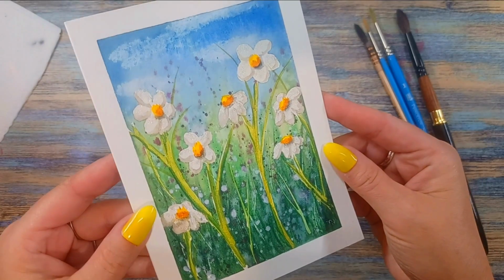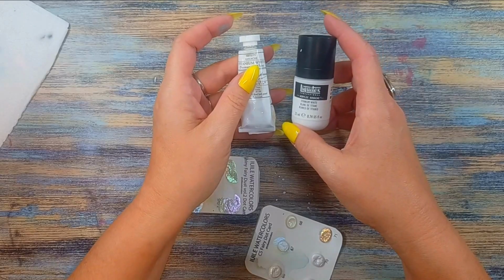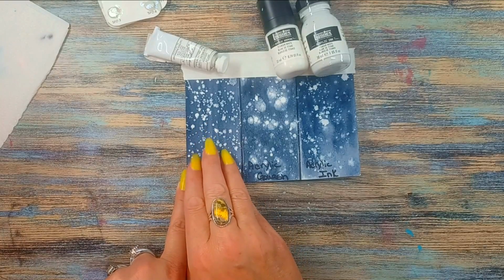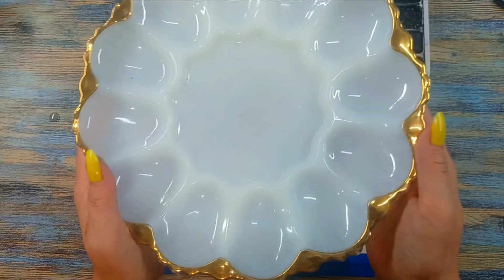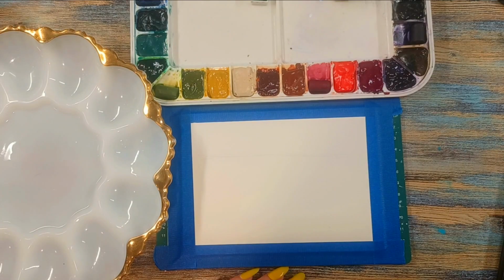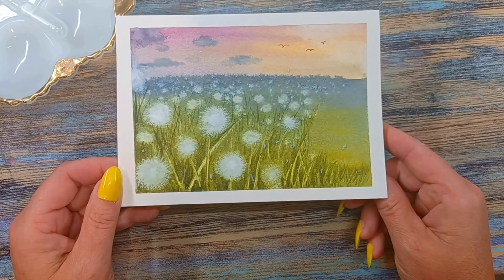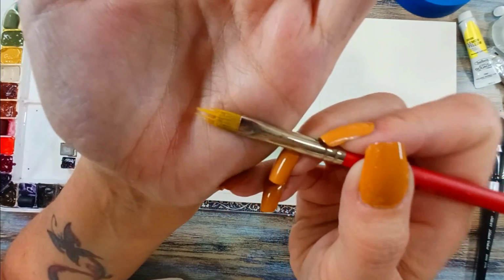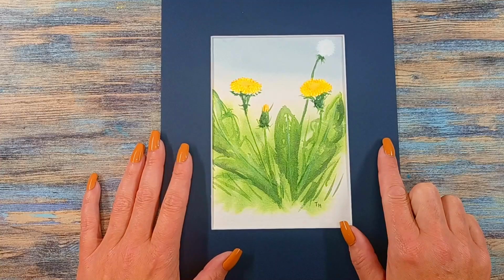Let's make Mother's Day cards!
Happy Spring!  I was making a couple Mother's Day cards when I decided to share with you guys.  I mentioned taking inspirations from a couple of different artists, I will list Christian's below.